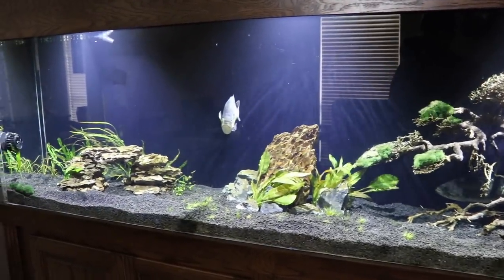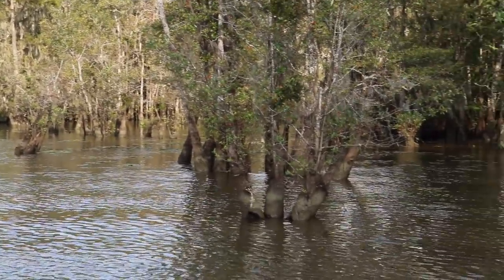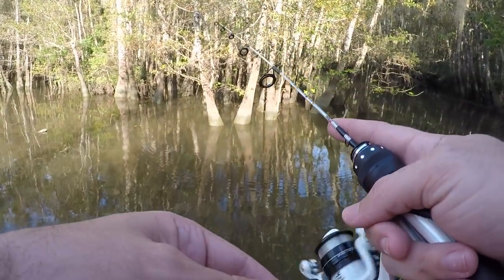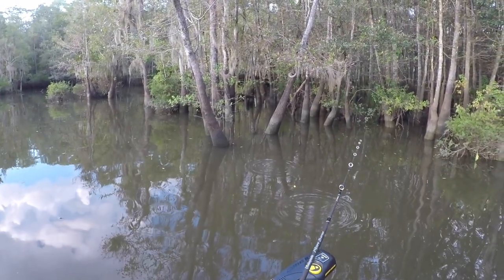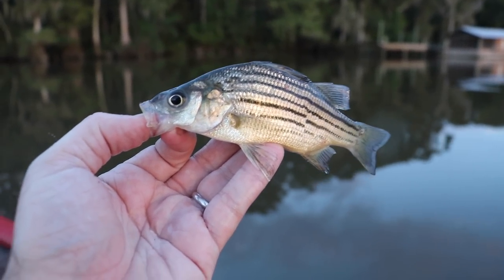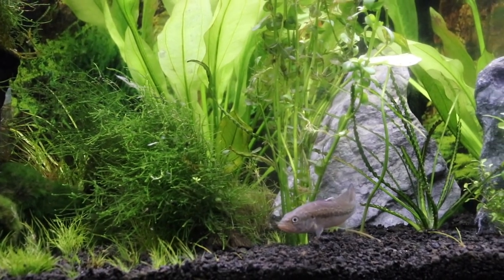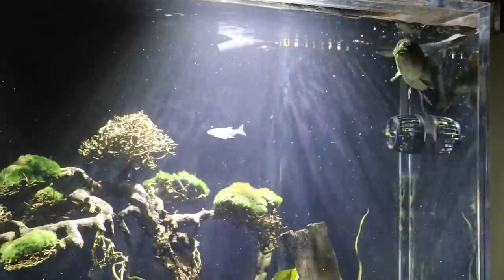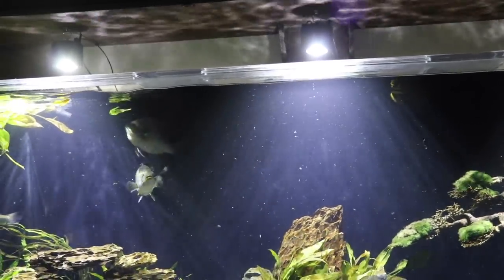Micro Fishing for a New Pet Crappie!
On the one year anniversary of catching our two pet bass, Bonnie and Clyde, we decide to micro fish for a new pet crappie. We used light line, ice fishing rods, crappie jigs, and live minnows. Did we catch a new pet?